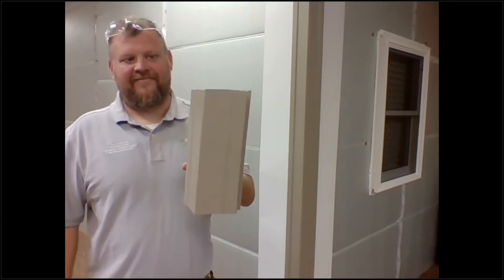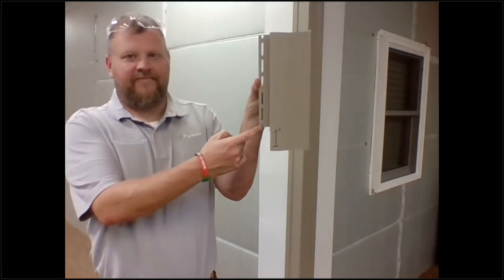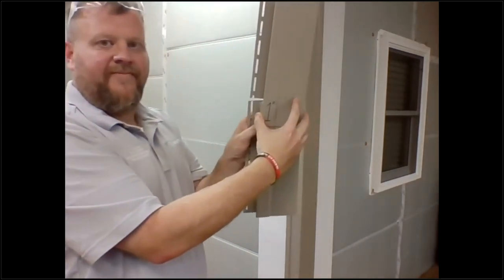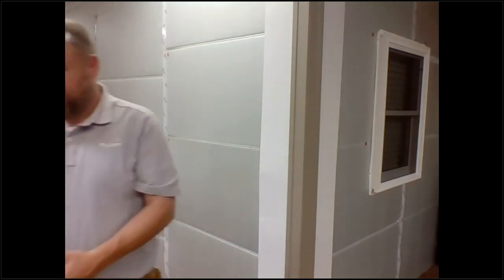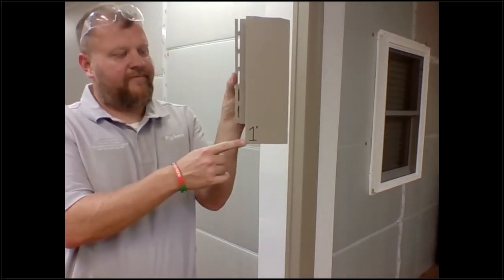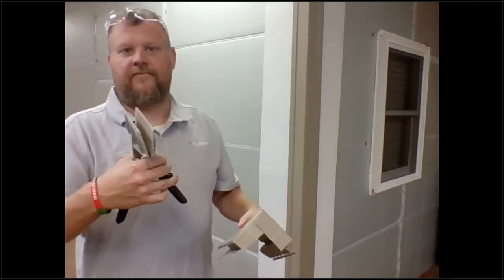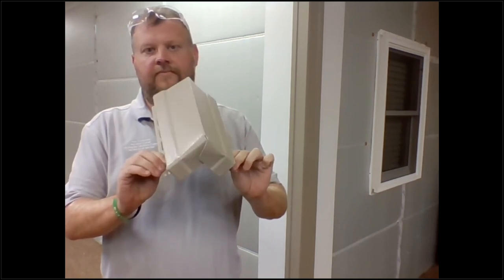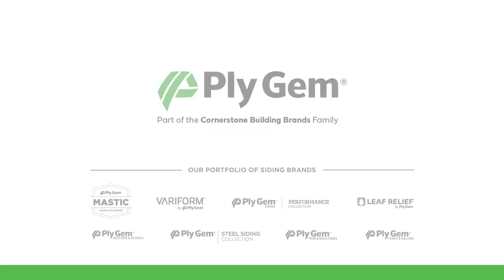How to Overlap & Close Off a Vinyl Siding Panel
In this video, we show the details on how to overlap vinyl siding corner post. It also includes how to overlap 2 corners.